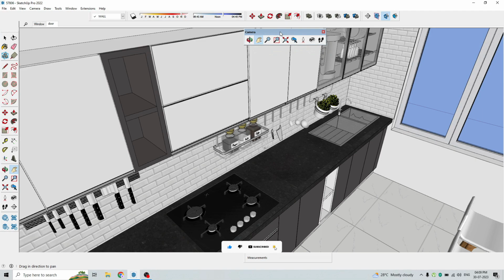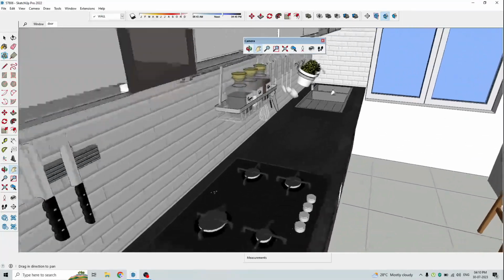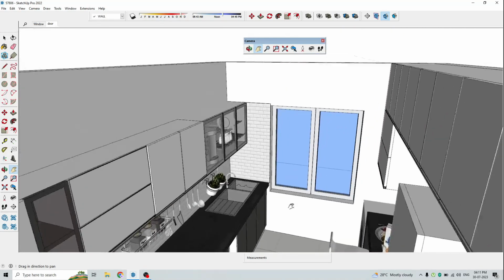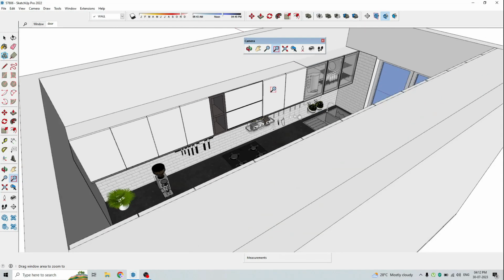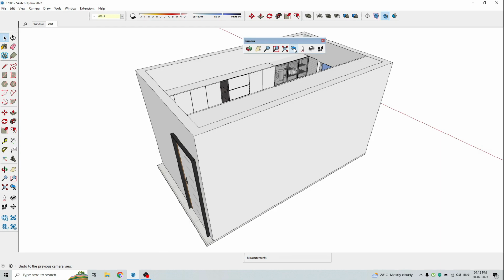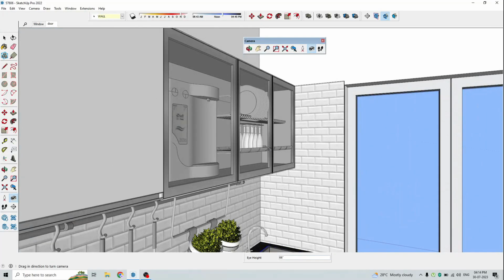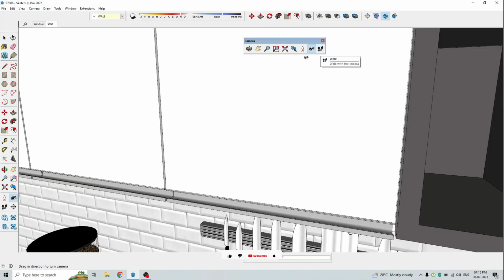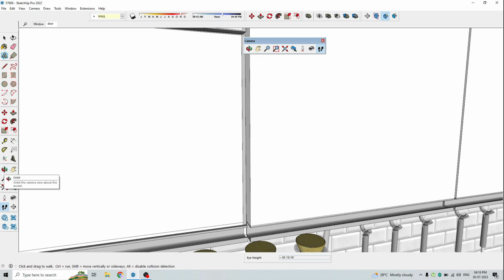Lesson 7 Camera Tool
how to use the camera tool in sketchup for interior designers